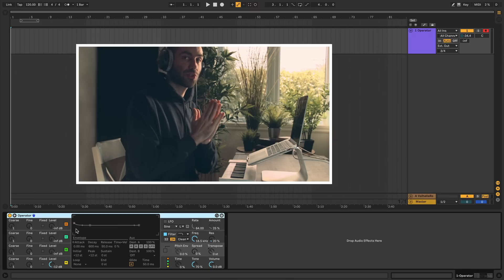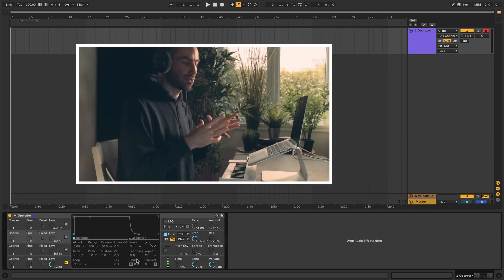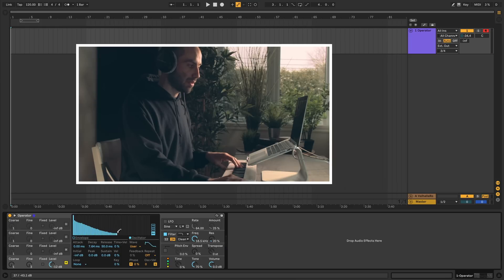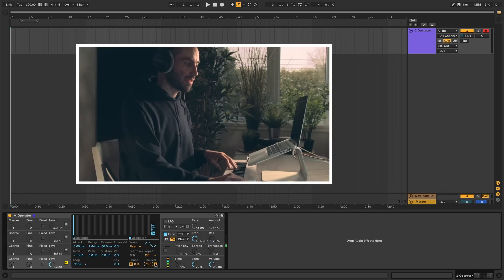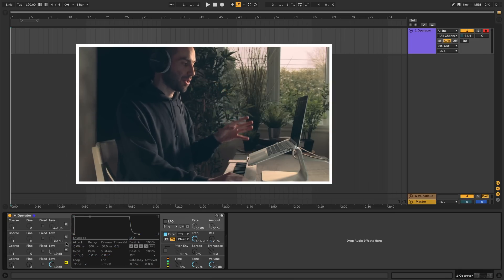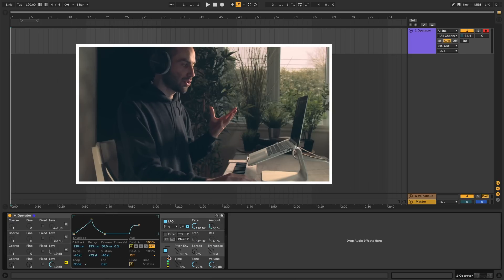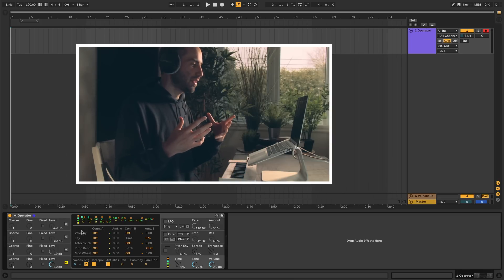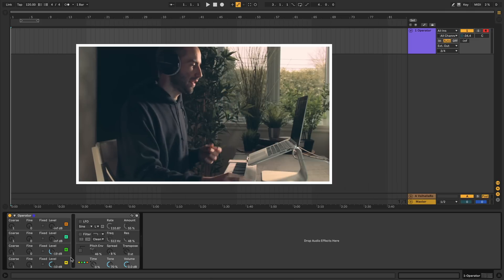Ableton Live Operator synth tutorial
Tutorial of Ableton's Operator synth plugin. I go over all the different buttons and settings and briefly explain what FM synthesis is. Operator is the FM synth that comes with Ableton Suite. Operator has 4 operators and various different algorithms. There's even a standard multimode filter as well as non-sine oscillators so you can use Operator as a subtractive synth if you wanted to. FM synthesis is based on modulating sine waves as audio-rate. When one oscillator controls the pitch of another you start to get timbral shifts which you can then use to make any kind of sound.